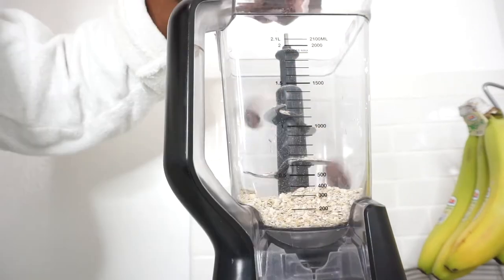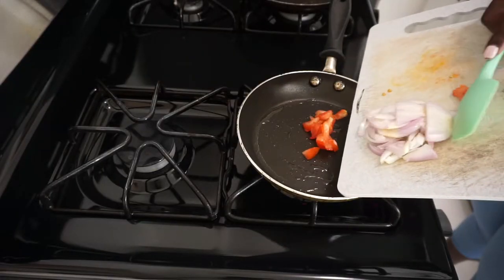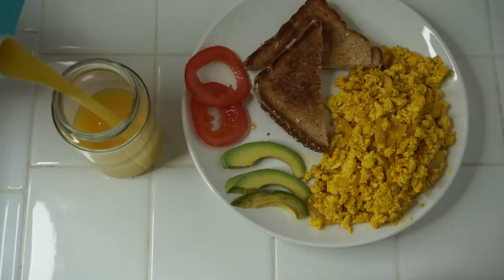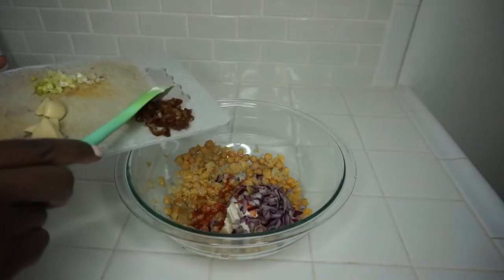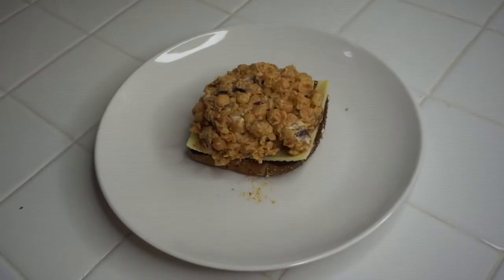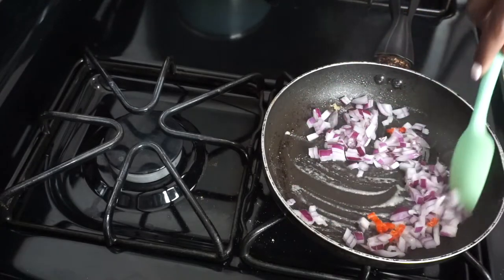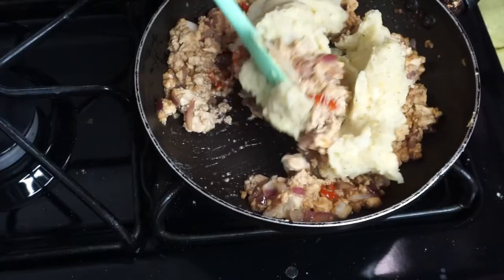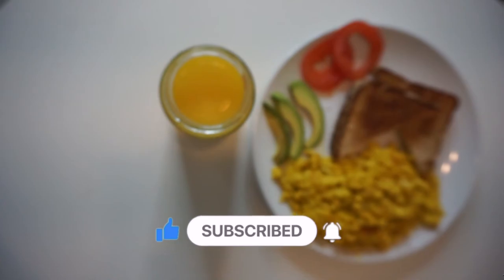What I Eat In A Day Vegan ♡|| Protein Packed Simple Recipes || Beauty In All Places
Follow @CookingWithSaudia

Welcome to another What I Eat in Day Vegan.  I hope this one is better than the last one.  I am trying to keep these videos as short and as to the point as possible whiles I give you delicious homemade vegan recipes to try for yourself at home.

In this video I wanted to take it up a notch with a creative, adventurous and spontaneous dinner idea.  I envisioned it for this What I Eat in A Day Vegan video and it came to its fullest fruition.

I Started off with a pre-workout smoothie, this was just to get my blood sugar up to have enough energy for my workout (I was also out of vegan protein powder).  The KOS vegan protein powder in mint chocolate is really good, the vanilla flavor is also fine.

Then we moved on to Tofu Scrambles with Grill Cheese, Avocado, Tomatoes and OJ.

Lunch was my favorite part.  This is also my favorite go-to picnic sandwich my "ChickCatFi$hing Sandwich which mimics a tuna fish sandwich but is so much better, at least mines is great and I thing it has something to do with the dates which adds the perfect amount of sweetness and bite because I'm a 'sweety'.  And so, I partnered that up with my creamy lentil soup to add by in that healthy protein vegan value in the meal, I drank this with H2O aka water.

Finally our meal for the day was complete with this vegan High protein lettuce wrap with was light and delicious with an oriental sweet and savory flavor.  It was creamy and easy to digest.  A perfect meal before resting.

0:00 Pre-Workout Smoothy
0:36 Breakfast: Tofu Scramble & Grill Cheese with Avocado, Tomato & OJ
1:51 Lunch: ChickPea Sandwich & Creamy Lentil Soup
4:08 Dinner: Vegan High Protein Lettuce Wrap

These are some products I love and recommend for you:

For The Environment
For Your Kitchen
DIRECT LINKS FOR :
Camera Used

Peace & One Love
Saudia.